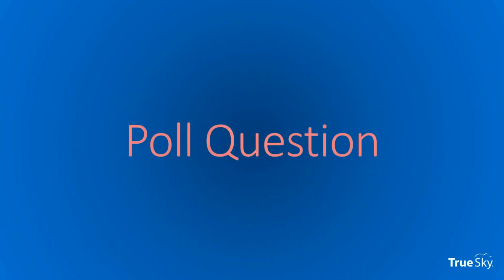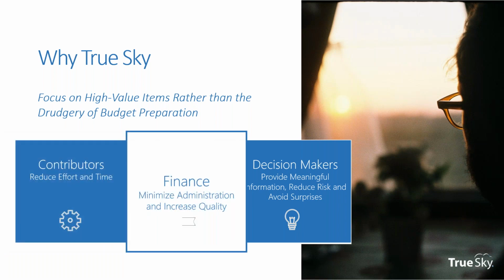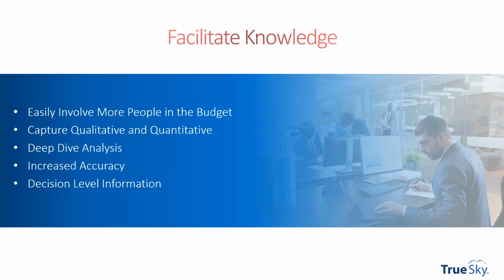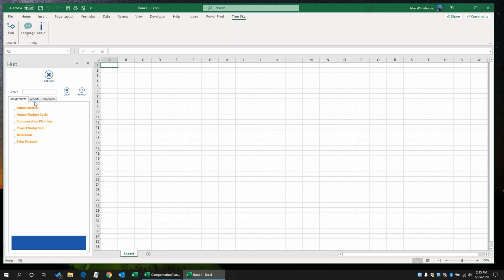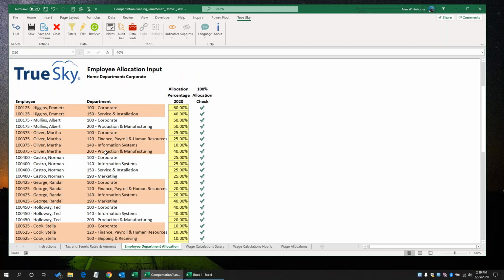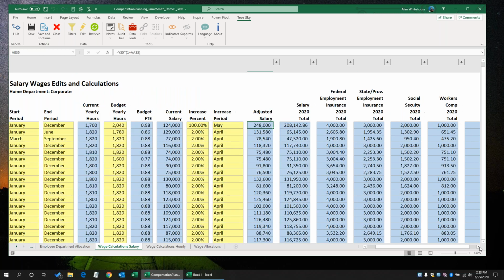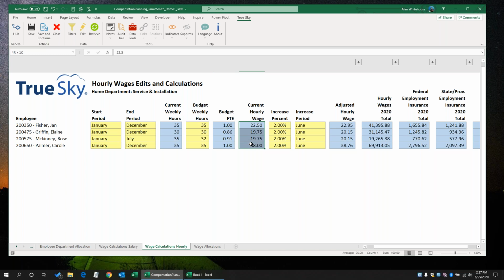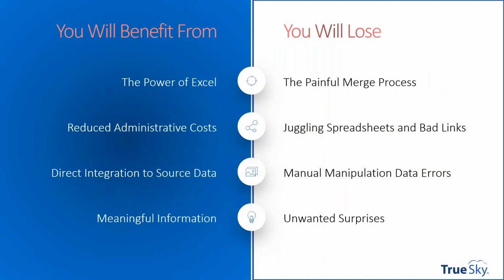Compensation Planning with True Sky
Compensation makes up a major portion of your financial outlay, and proper planning and budgeting of this expense is critical to meeting your financial goals. See how True Sky will help you manage the compensation planning process.